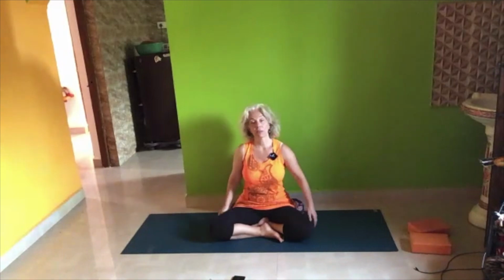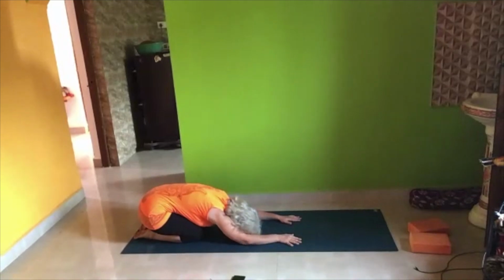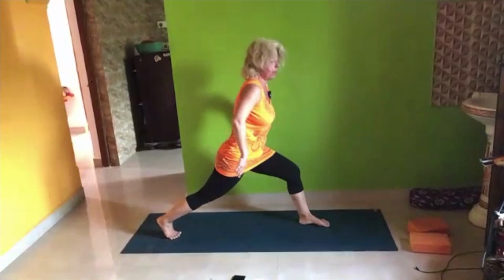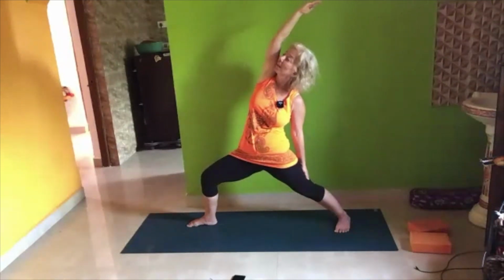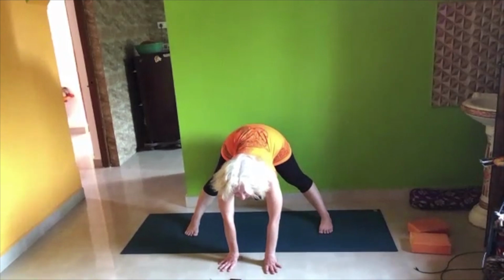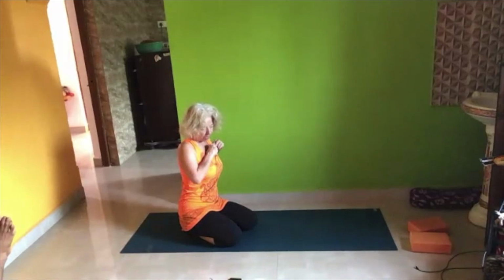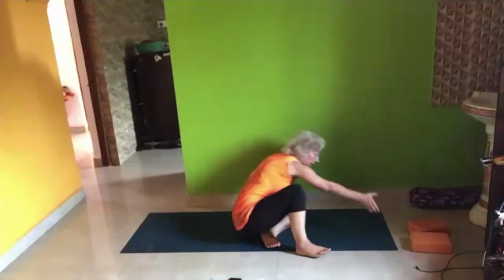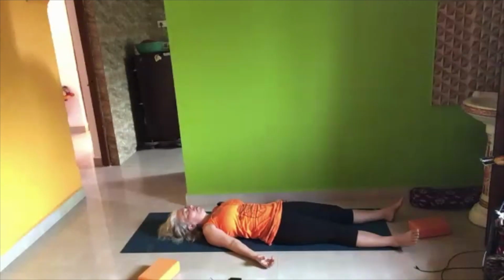General Strengthening yoga class